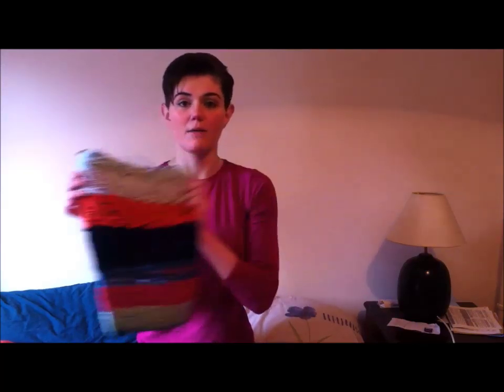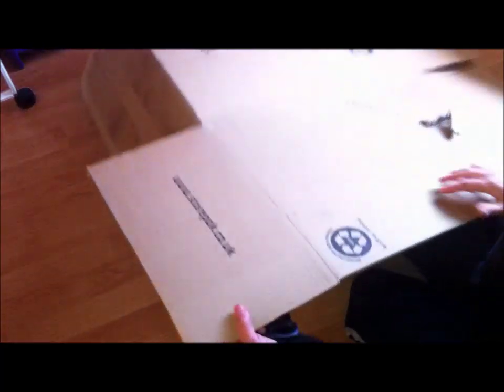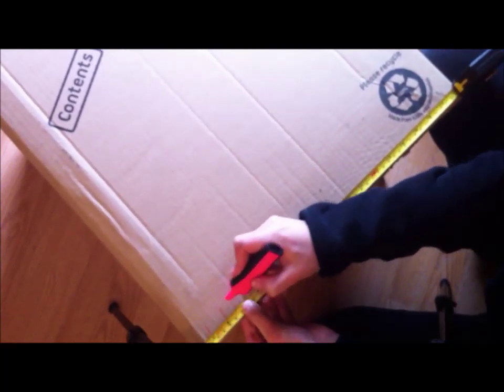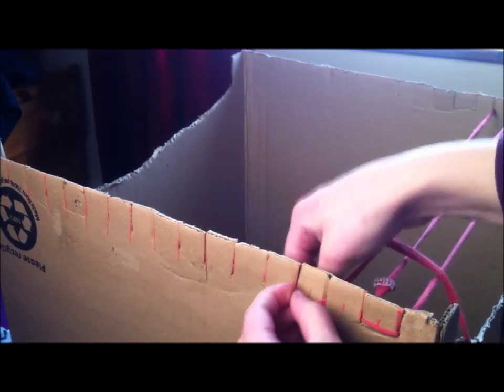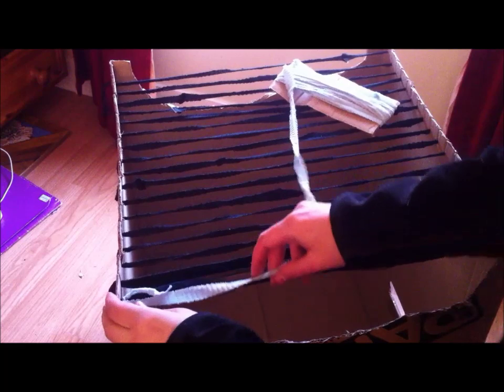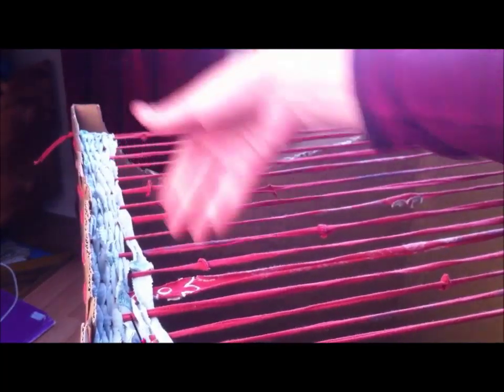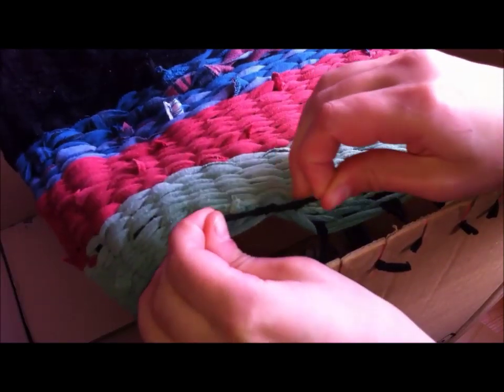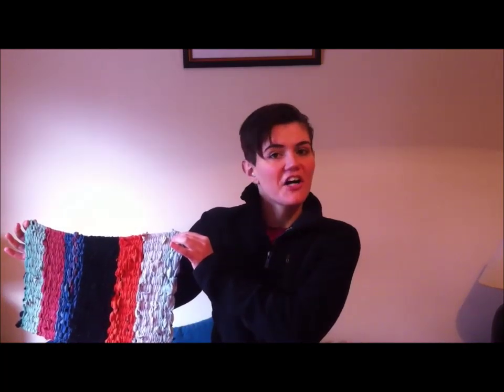T-Shirt Rug DIY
hi guys, let's make some t-shirt rug, I'll show how make a loom out of a cardboard box. Recycle is Fun ^_^